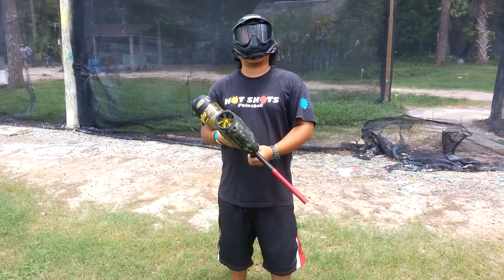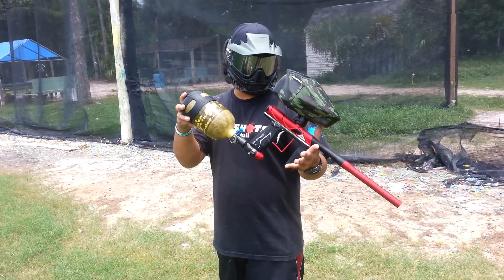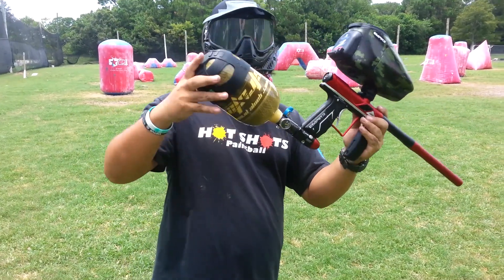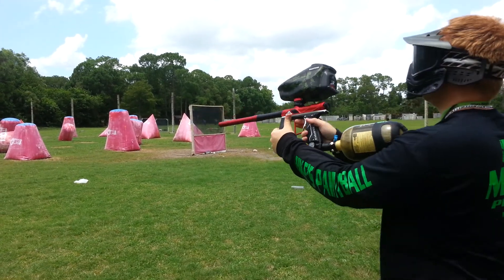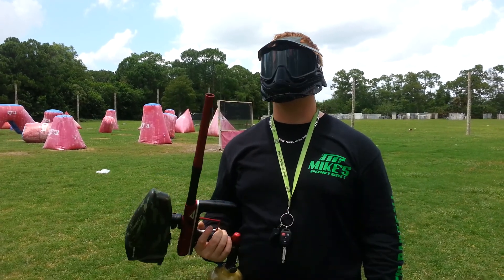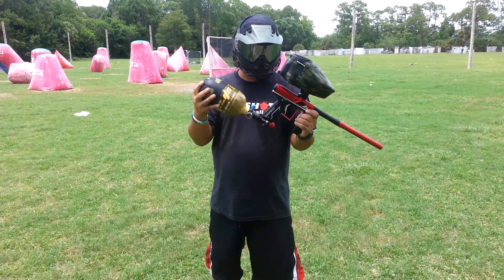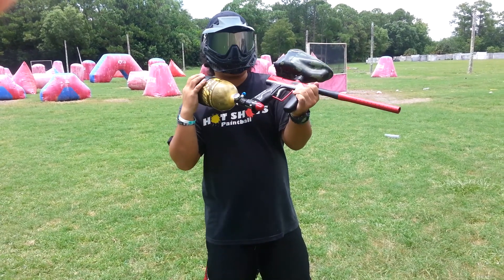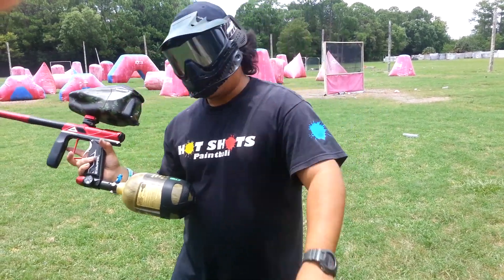Empire Axe Pro impressions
Nick got a new gat from Mikes Paintball! See how she runs!